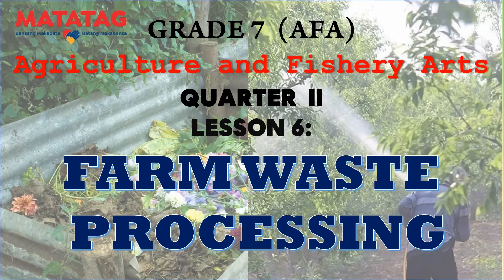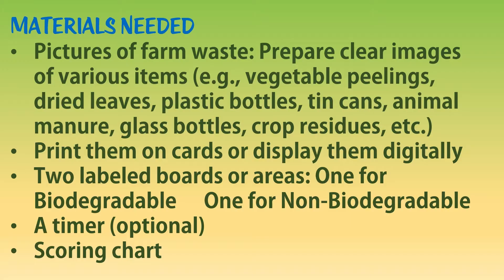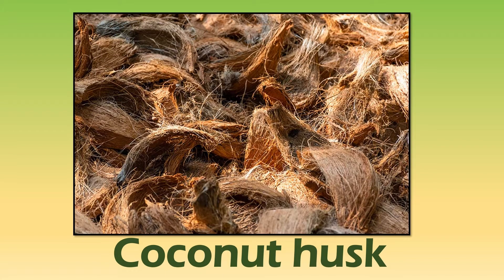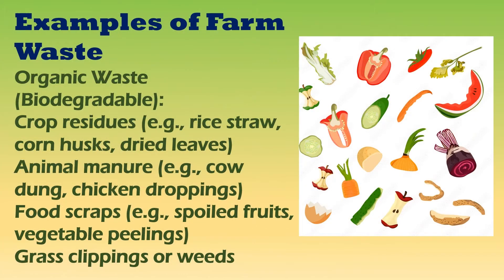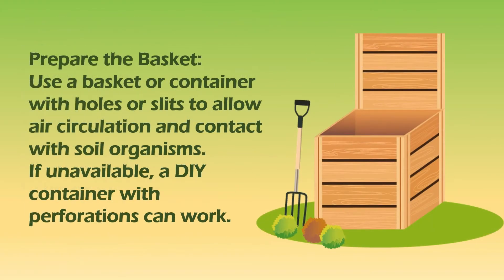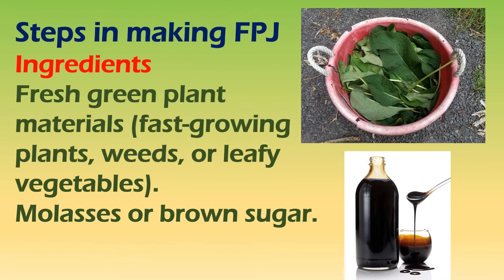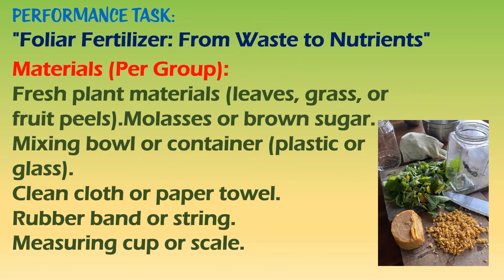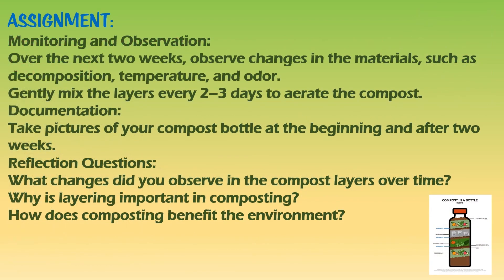Grade 7 TLE AFA Q2 Lesson 6 Farm Waste Processing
In this Grade 7 TLE lesson, we focus on farm waste processing, including basket composting and making fermented fertilizers like Fermented Plant Juice (FPJ) and Fermented Fruit Juice (FFJ). Learn how to transform farm waste into valuable nutrients to support plant growth naturally!